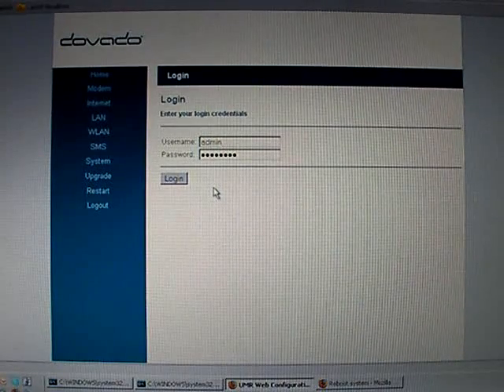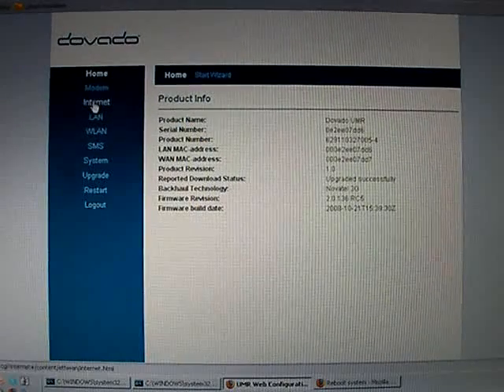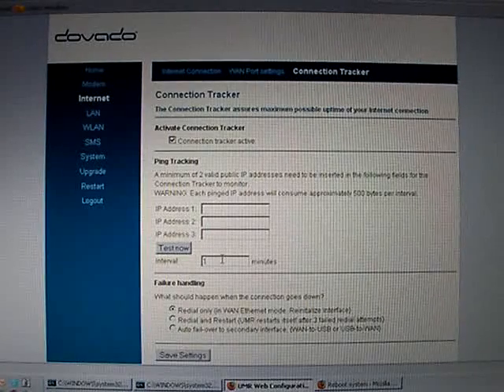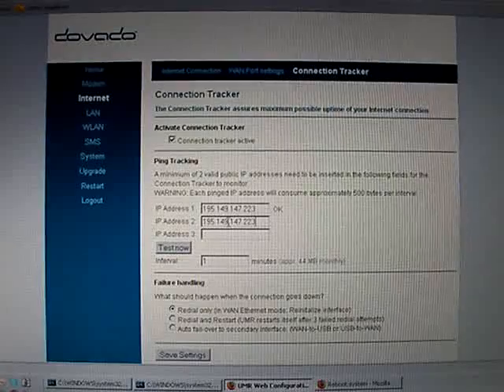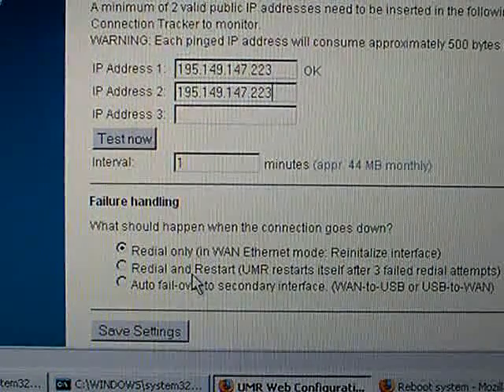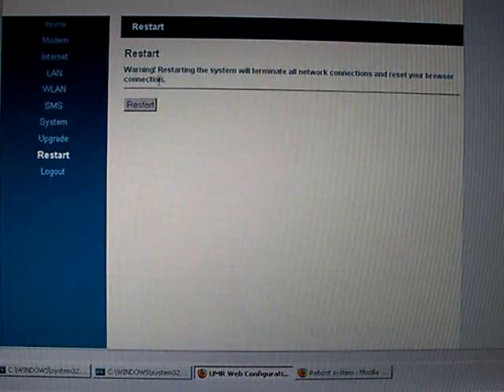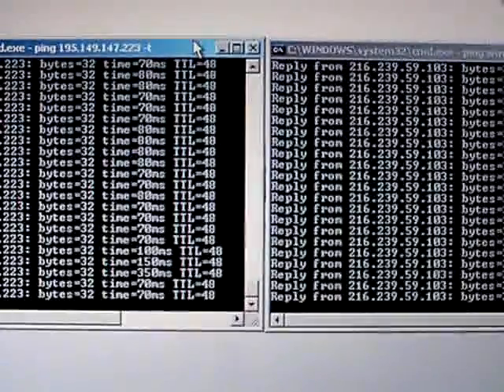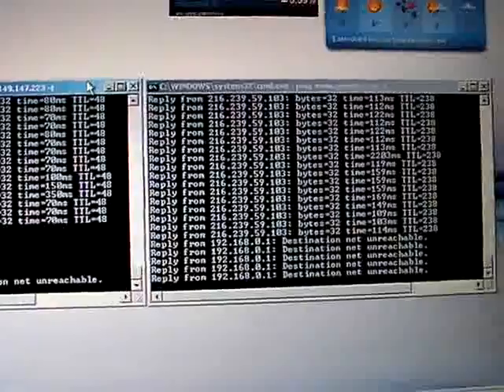Configuring Connection Tracker in DOVADO UMR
For those of you with dodgy internet connection where you suffer frequent disconnects, the new Connection Tracker in the DOVADO UMR allows you to lay back and let the router both monitor and redial the connection in case you're not able to access the internet.